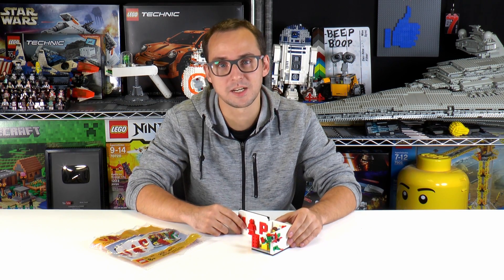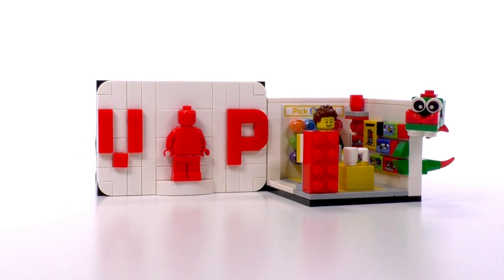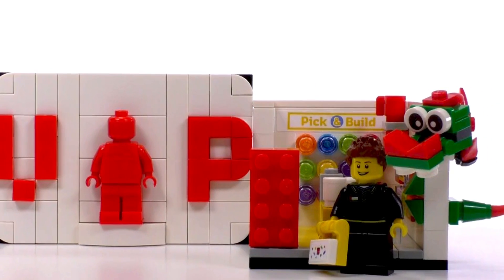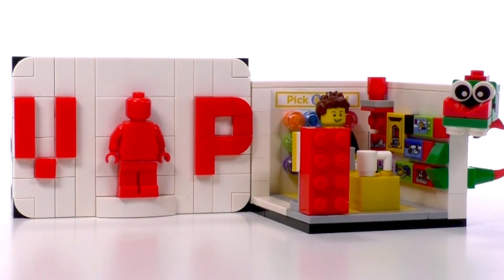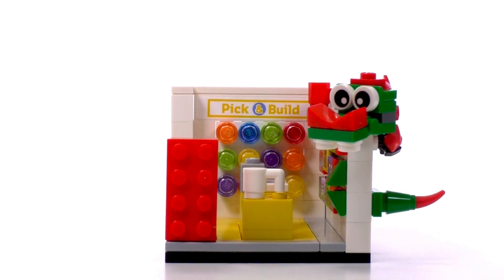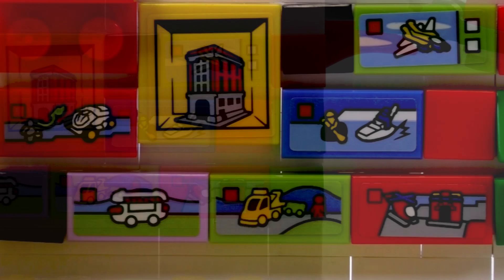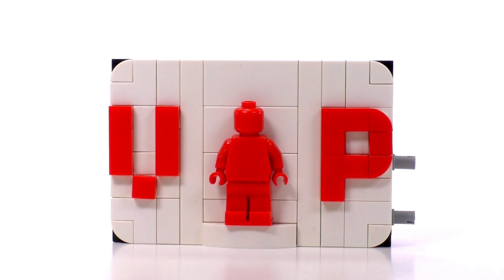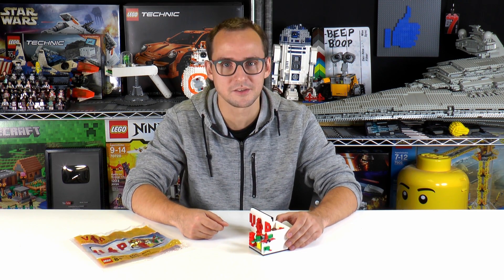LEGO Store VIP Exclusive Set 40178! | Unbox Build Time Lapse Review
LEGO Store VIP Exclusive
205 parts | Set 40178
Available as a Gift With Purchase with transactions over $125 in LEGO Stores during October 2017

Brick Vault
USA